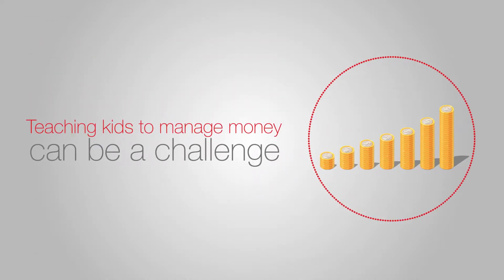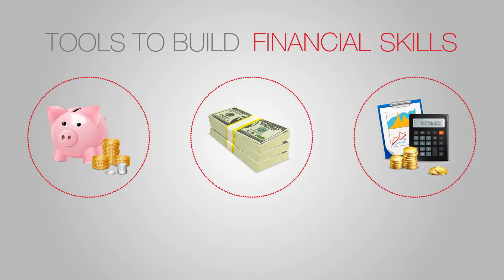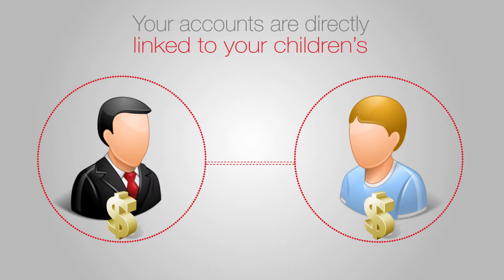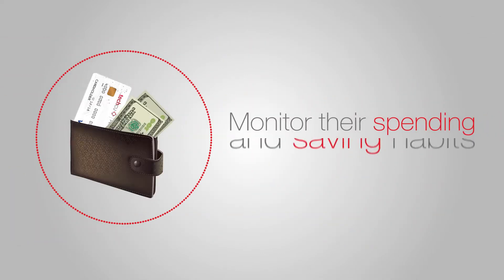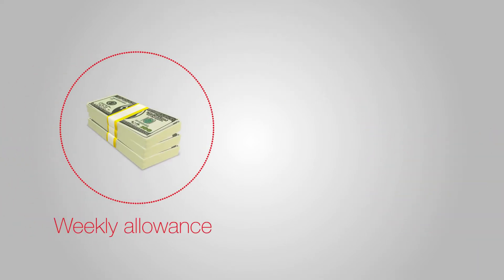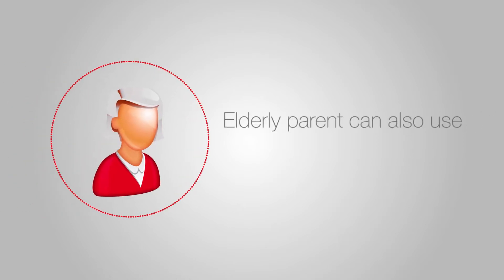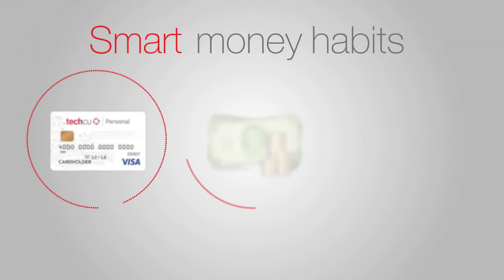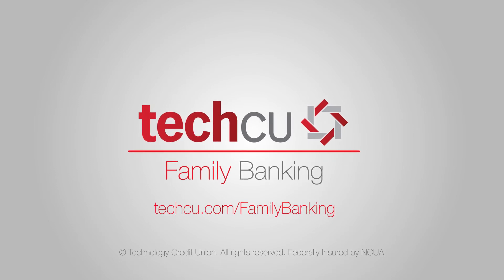Family Banking - Tech CU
Our Family Banking account helps educate kids about money — providing them with the interactive tools they need to learn about saving, smart spending, lending and borrowing money.